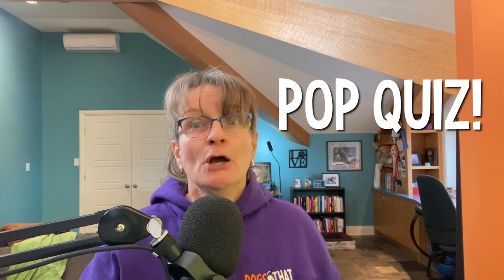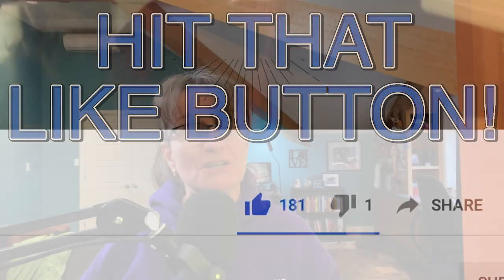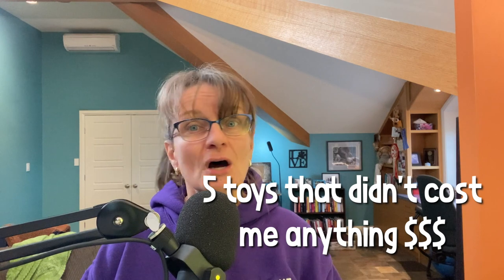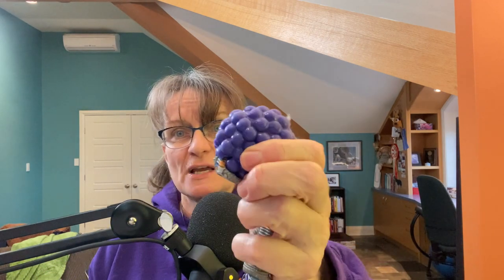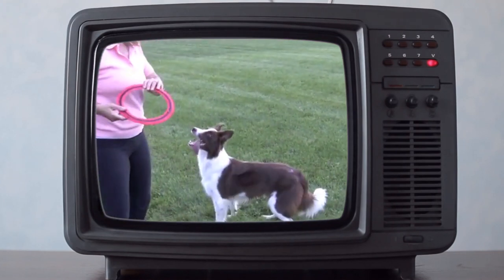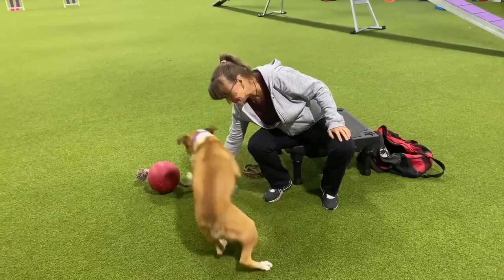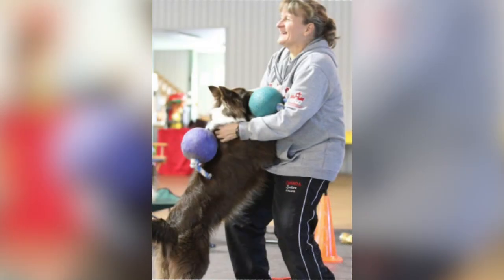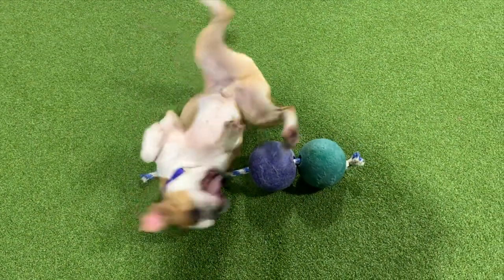Pro Dog Trainer's Guide to Toy Selection #55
Choosing the best dog toy for any activity will lead to success. The toy you choose needs to be safe and suit the purpose. Before I was a professional dog trainer, I never gave any thought to toy selection apart from if a toy appealed to me. Since those days, I’ve created systems and processes for toy selection to benefit my dogs. Picking the wrong toy can set your training back and could be dangerous. Picking the right toy will set you and your dog up for success.

In the episode you'll hear:
• The six categories that toys can fit into and the best toys for each.
• About looking at what’s on the end of a tug toy.
• What toys are best, and what toys never to choose for retrieving.
• Why never to play fetch with sticks and not let your dog carry a stick.
• My thoughts on tennis balls that you might not want to hear!
• Toys you can use to exercise your dog.
• How toys for training help educate our dogs.
• Why to consider where you will reward your dog for toy selection.
• What to know about toys that deliver food to your dog and where to use them.
• About toys that are entertainment for dogs.
• How to use toys for enrichment and what to consider about your dog’s safety.
• The toys you can make at home that won’t cost you anything.

Resources:
Podcast Episode 54: Dog Toy Checklist: What’s Good and What to Avoid -
*Aerobie Sprint Flying Ring -
*Chuckit! Amphibious Bumper -
*Kong Squeezz Stick -
*Jolly Pets Romp-n-Roll Rope Ball -
*iFetch Interactive Ball Launchers for Dogs -
*iDig Digging Toy by iFetch -

Susan only recommends products she uses herself, and all opinions expressed here are her own. Thank you!

G-I-V-E-A-W-A-Y:
• Comment on this video to be eligible.
• All entries must comply with Youtube Community Guidelines.
This giveaway is in no way sponsored, endorse or administered by, or associated with YouTube.